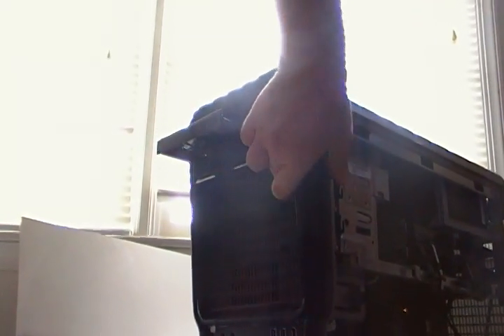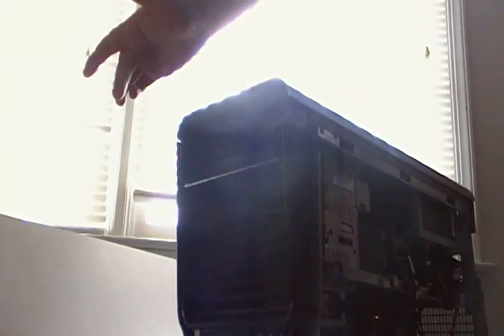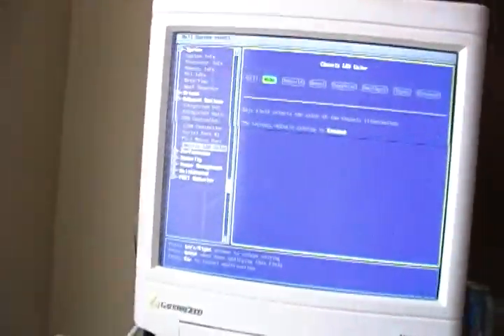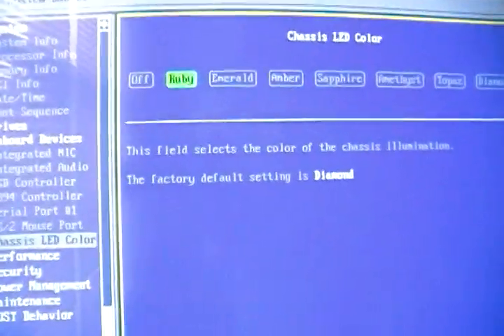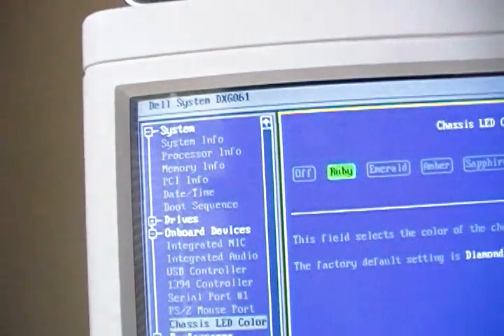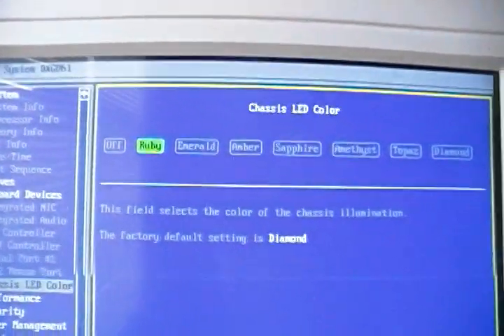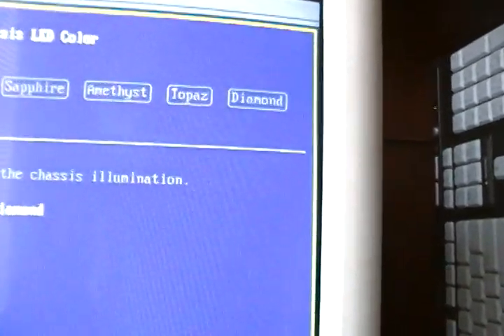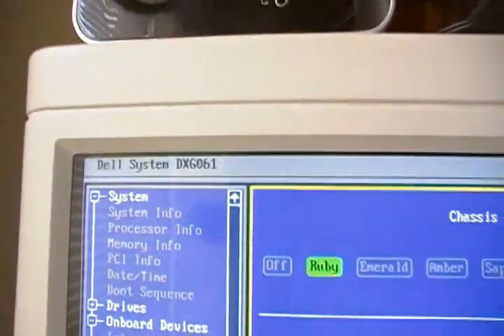this is my dell xps 700 gaming pc.